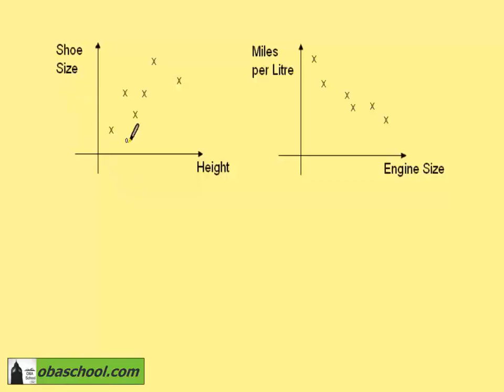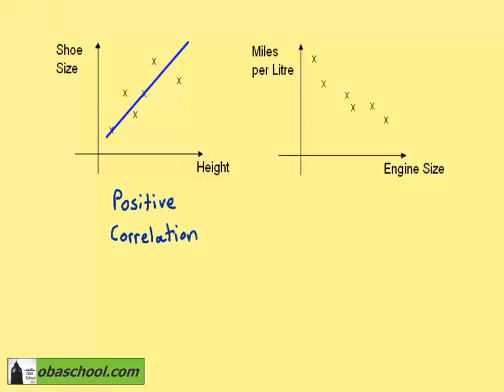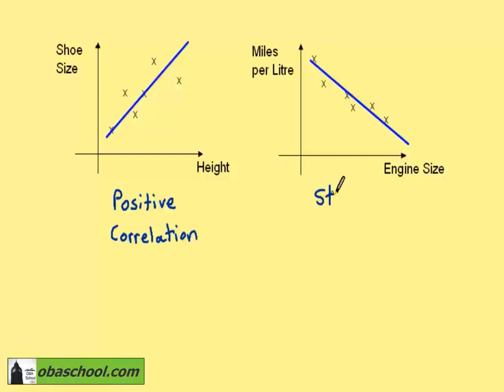Maths Higher GCSE Revision - Scatter Diagram Correlation Example 1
MHG1 Ch3.3 Interpreting and Representing Data - Scatter Graphs - Scatter Diagram Correlation Example 1.